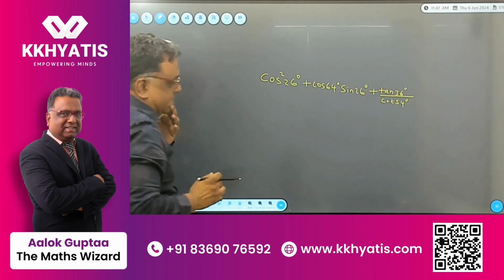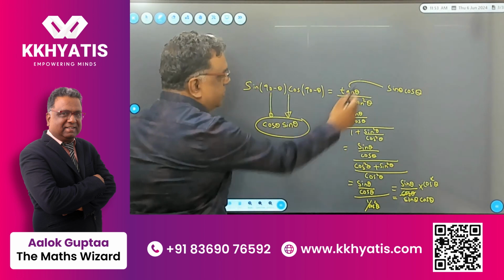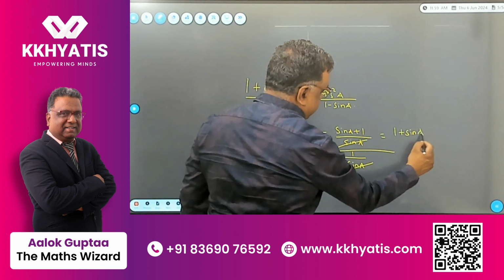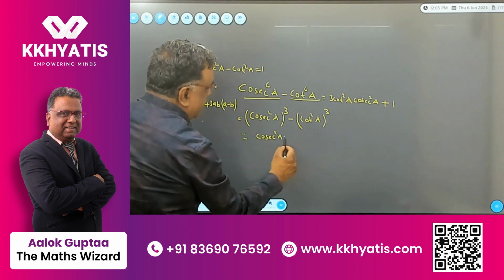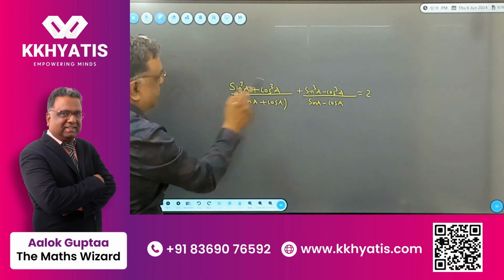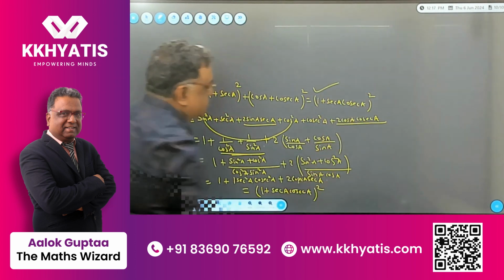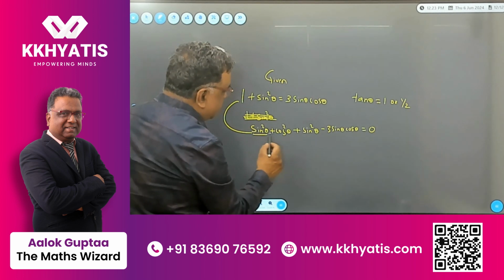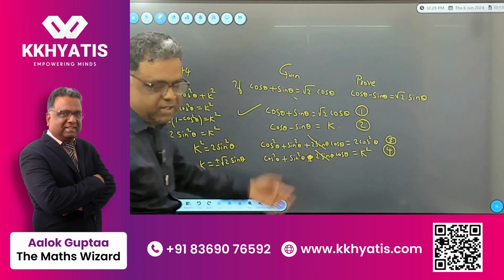ICSE(Class 10th)-Trigonometric Identities & Trigonometrical Tables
Welcome to Kkhyatis Education! In this video, Aalok Guptaa delves deep into the essential mathematical concepts of ICSE(Class 10th)-Trigonometric Identities & Trigonometrical Tables, perfect for students aiming to excel in their exams. Whether you're struggling with the basics or looking to refine your skills, this comprehensive guide will help you master these calculations with ease.